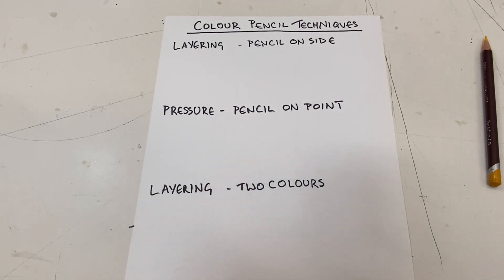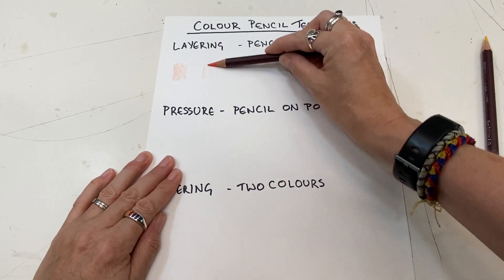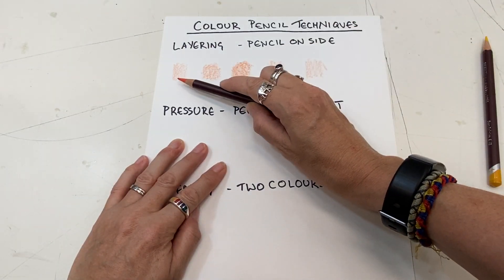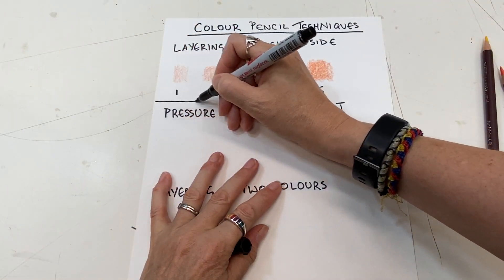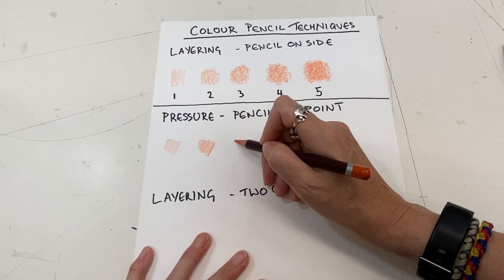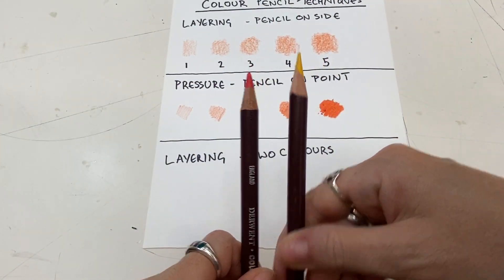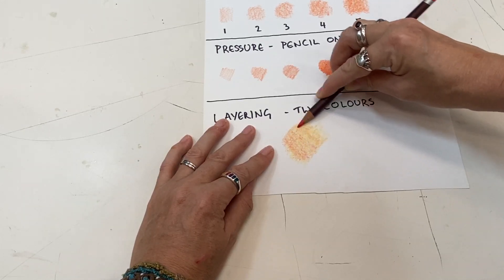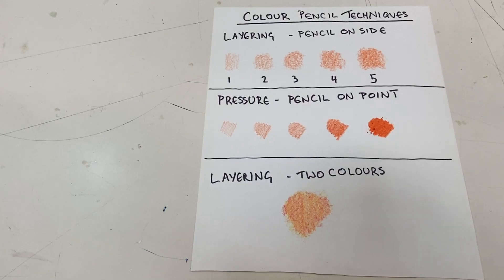Colour Pencil techniques short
Layering and using pressure to achieve different values with colour pencils.